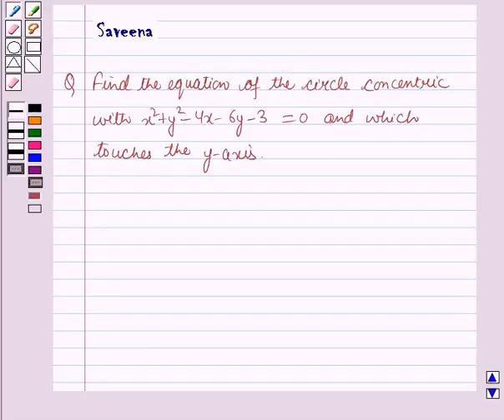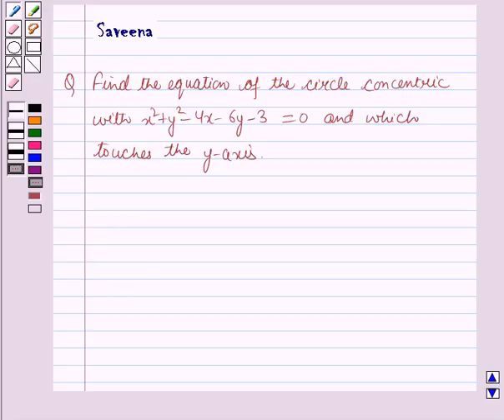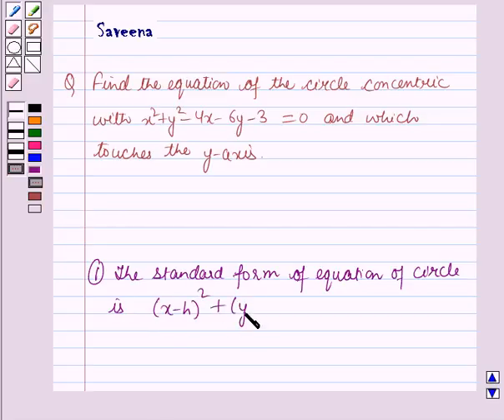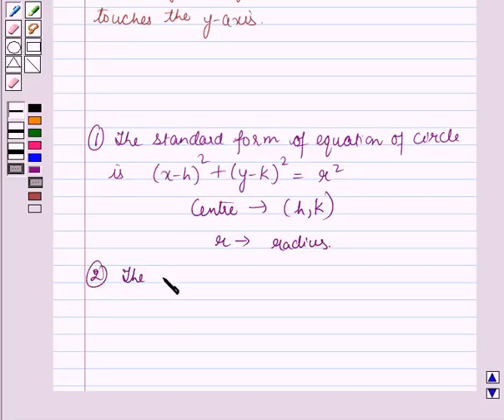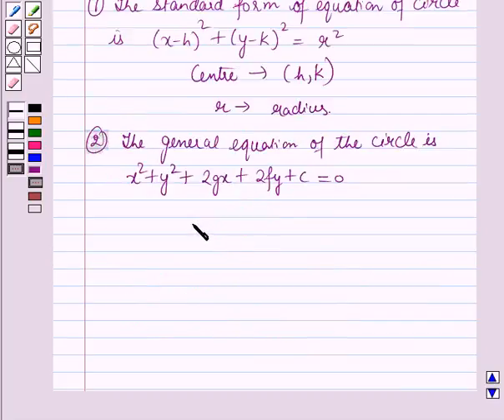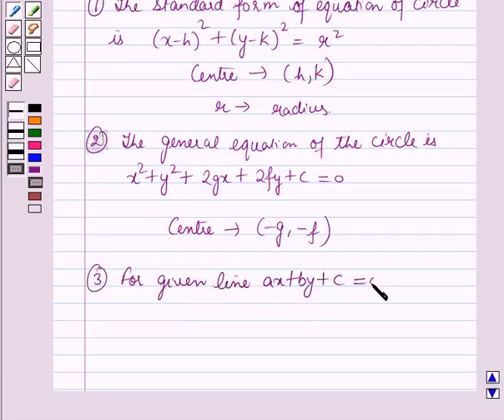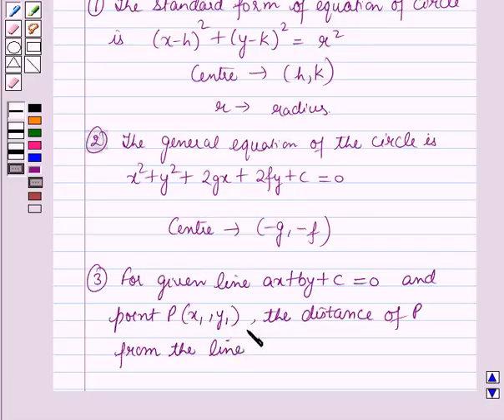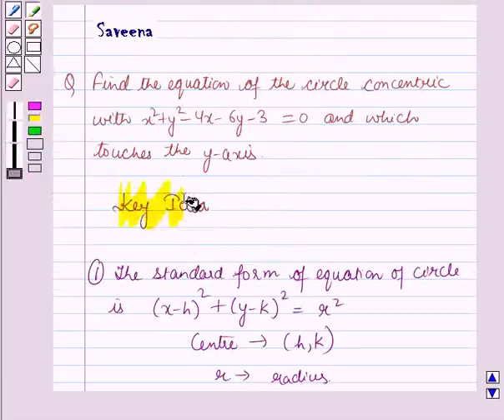Maths XI ICSE 22 SE16